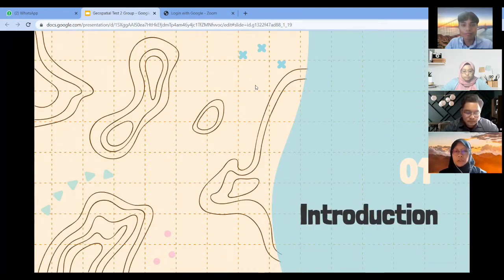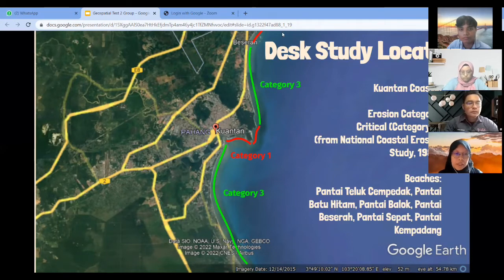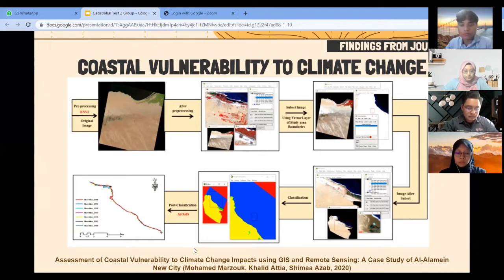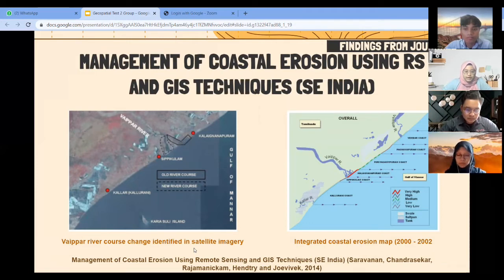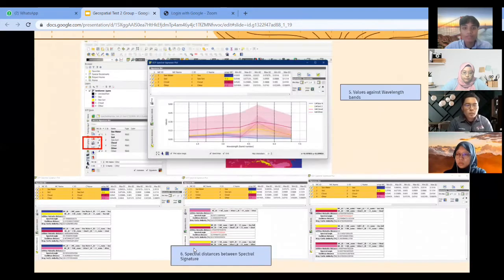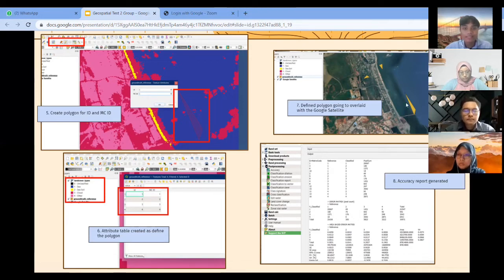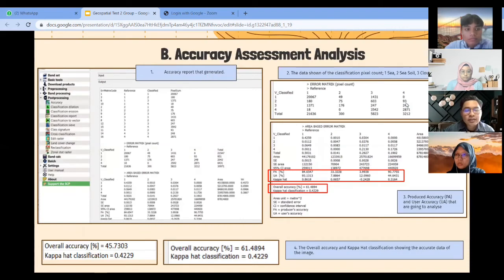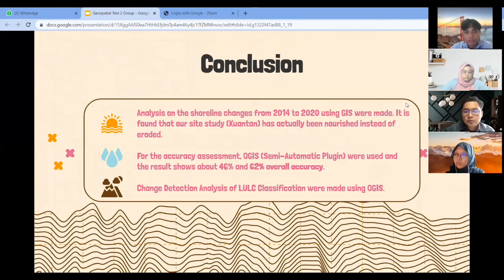Group 2 - Monitoring of Shoreline Changes Using GIS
Test 2 ECV4511 Geospatial Engineering